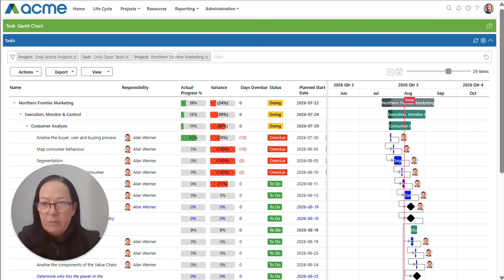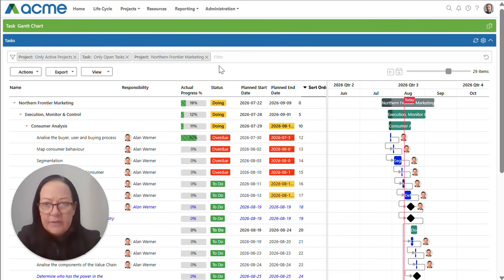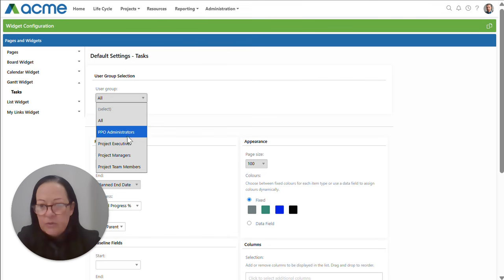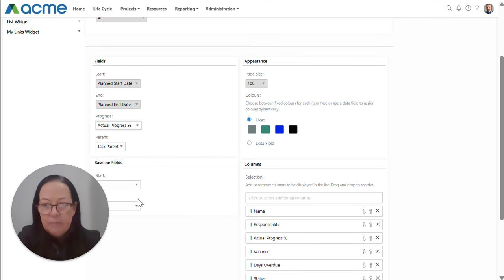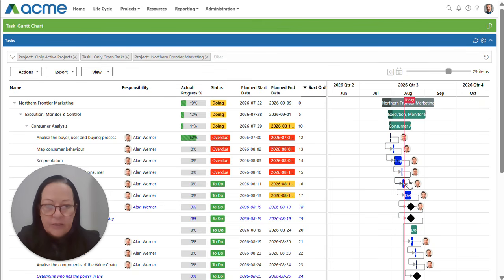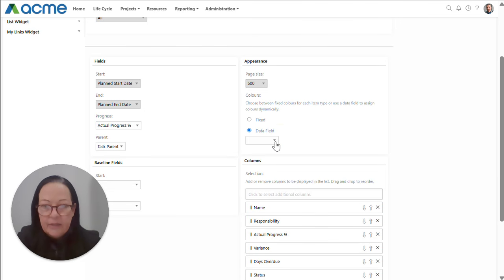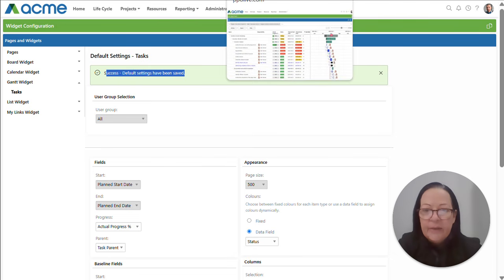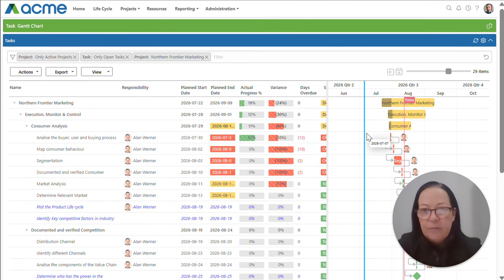Widget Configration - Gantt Widget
The Gantt Widget allows you to visualise your project timelines as well as other entities data such as Resource Allocations. If a single date is used, then each item is displayed as a milestone. This video is aimed at PPO Administrators and covers all they need to know related to setting defaults for the Gantt for all users.